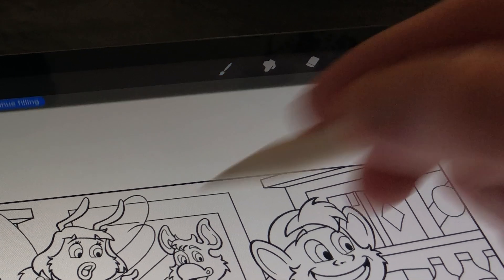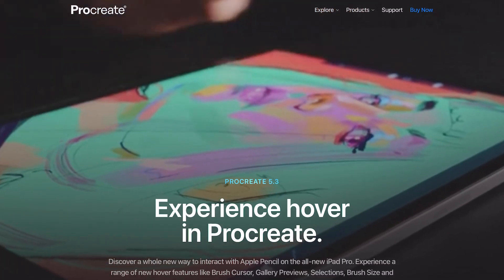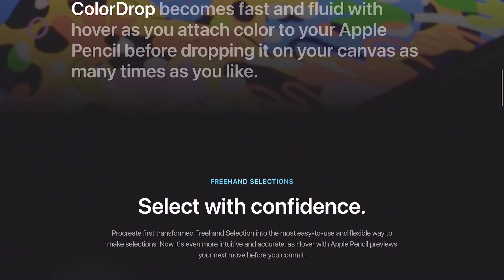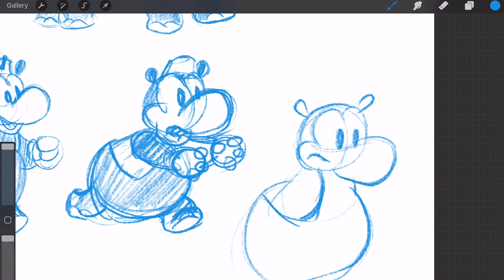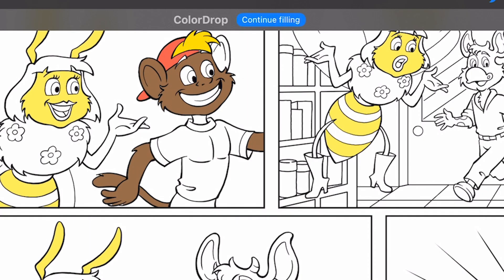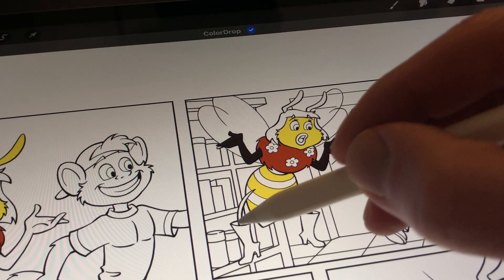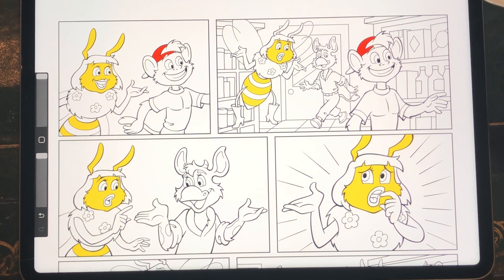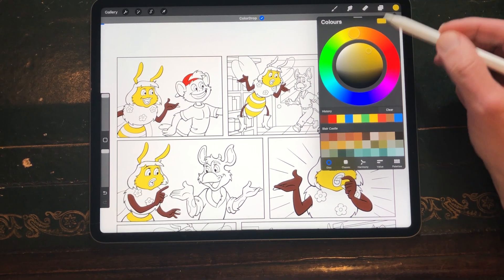Procreate 5.3 Update Hover and New ColorDrop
Procreate has a new update. Procreate 5.3. What is new? And is it worth it to download this new version?

Welcome to Stayf Draws, I am Stefan de Groot  and I will show you what’s new in Procreate 5.3

To update to Procreate 5.3, you first need to update to iPadOS 16 or higher
Otherwise you can not update Procreate 5.3
It is a tradition that Savage Interactive will release its updates along with the new iPadOs or new features of the new iPad. Pro This time they integrated the hover function. Basically it is a feature you can hover over your screen and then already see the brush you have selected.

I can not show you anything of the hover function, because I don’t have a new iPad Pro. I am showing you the Procreate 5.3.1 update on an iPad Pro 12.9 inch 5th generation from 2021.

Hover
So what is the hover function?

With the hover function you can now see a full-color preview before beginning your stroke, and see how you’re going to erase even before hitting the canvas. You can then adjust the size and opacity while seeing the full-color preview.
With the new iPad Pro from 2022 you can now hover over your screen and see a full-color preview from your brushes, eraser or selection tool before you touch the screen with your Apple Pencil.
I am showing you images that are available on the Procreate site. In order to create the brush cursor preview Savage interactive has upgraded the Brush cursor. When you select the brush cursor in Actions and the Prefs you see the difference. When you start drawing or painting, there is a bit of a lag in the performance of the brushes. Especially when you are sketching you will see a tiny point at the end of your stroke. Hopefully they will change that in a new update. Because it is a bit of a nuisance.

New Color DropThe one new feature I can show you is the new Color Drop.
This is a great upgrade to increase your workflow. Now you can keep dropping in colors with out sliding it from the  color menu. First drag in a color . Then on the top a blue button appears Continue filling. When you press it you can continue dropping in coolers without dragging the coolers from the color menu. Just touch the sections you want to fill . In the top menu you will see Color Drop with a blue check mark. This means that continued Color drop is active. You can even choose different colours from the color menu and keep dropping  in the colors. It acts more like the paint bucket of photoshop or other graphic apps.  When you elect another tool the continued color drop will deactivate.

Conclusion
Procreate 5.3 is not a big update if you don’t have the new iPad Pro from 2022. I am not sure if I would like to use the hover function, but to me it is as useless as the features like face paint and
The 3D paint function. I see that Procreate has a price increase of $ 4.00. It is now available on the AppStore for $ 15.99. Luckily you only have to buy Procreate once. All of the updates are for free. Is worth it?

Procreate Video ManualIf you want to learn everything about Procreate I have made a the Procreate Video Manual. I will leave a link below this video. It will show all the functions from Procreate 4 until Procreate 5.3.

00:22 iPadOS 16
00:35 iPad Pro 2022
01:13 Hover
02:26 New ColorDrop
03:28 Conclusion